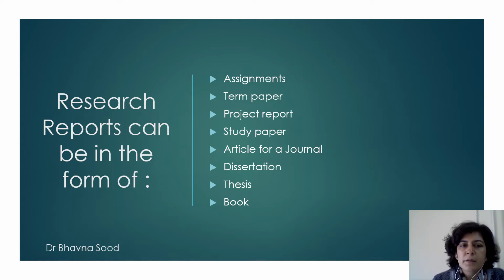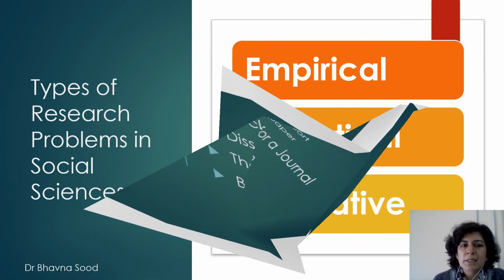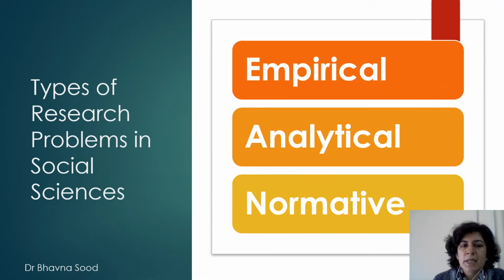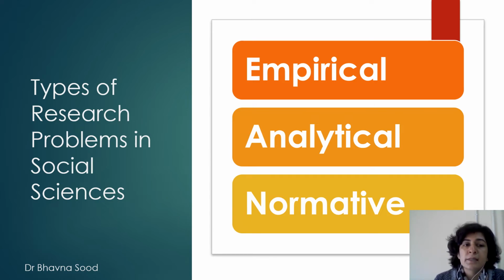Data Analysis Part 1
Hi this video is an introduction to the concept of research problem and its types